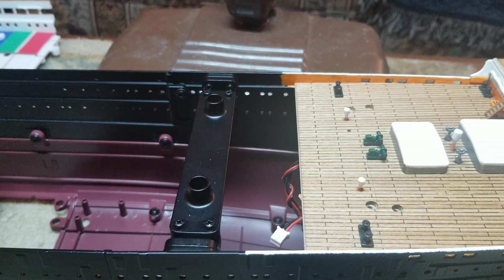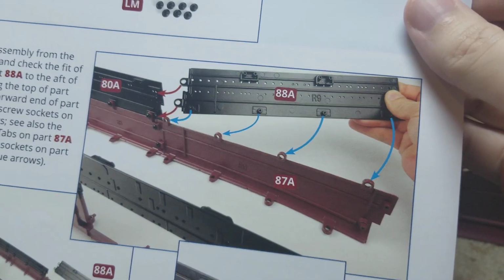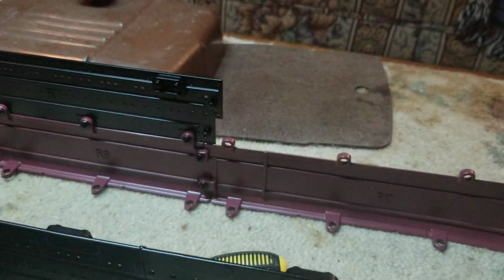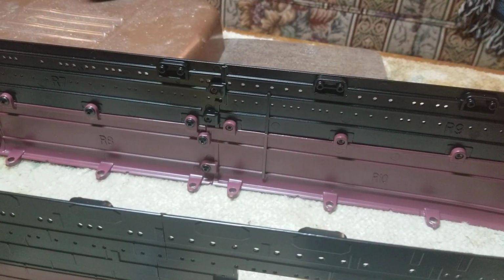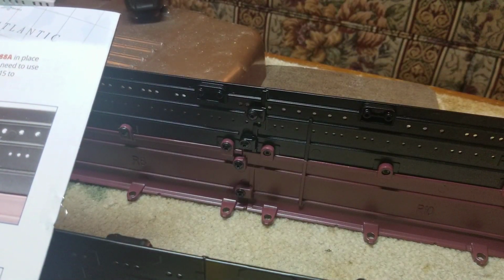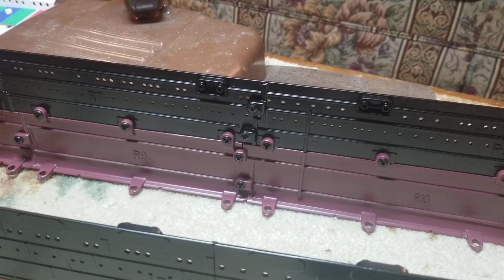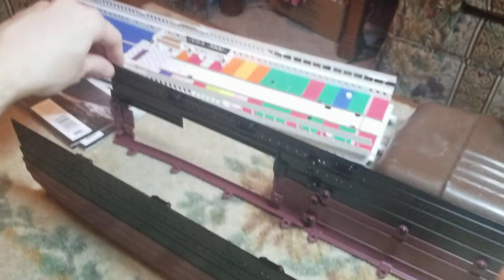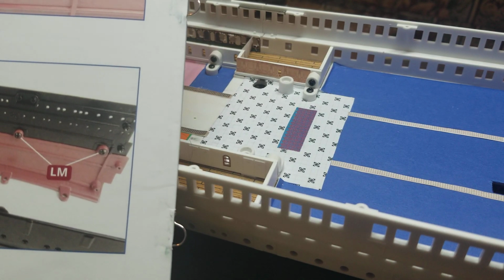titanic hachette agora models issue 88 next upper starboard hull section